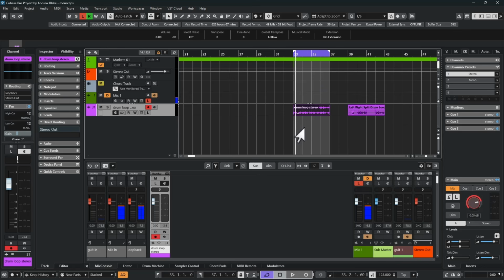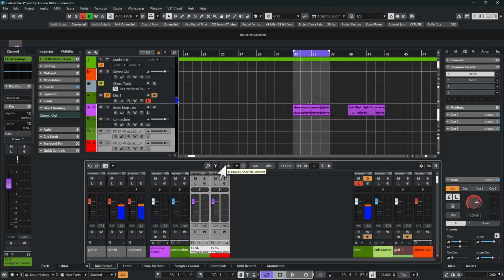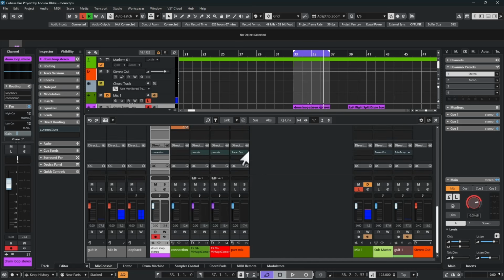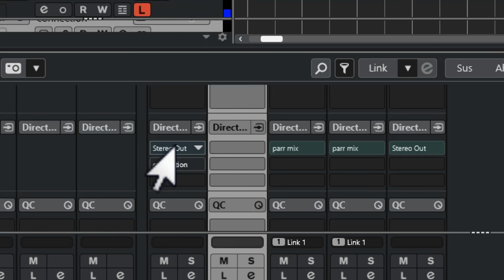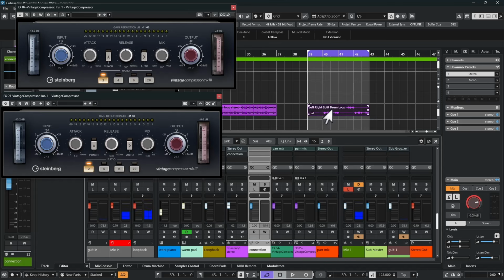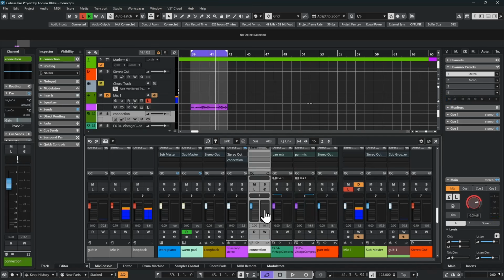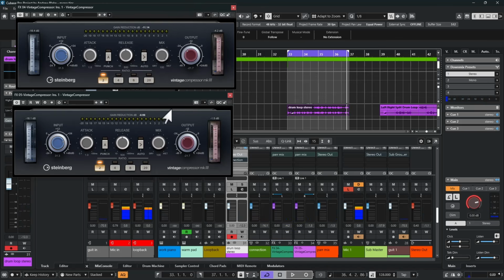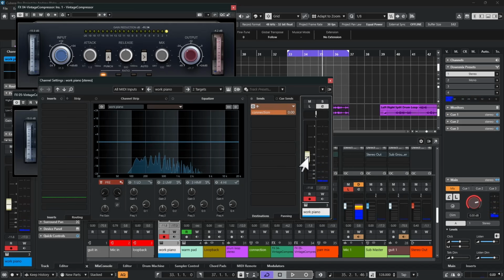How to Set Up Dual Mono Parallel Bus Compression in Cubase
In this video, [How to Set Up Dual Mono Parallel Bus Compression in Cubase] Andrew Blake from The Digital Audio Manual demonstrates an advanced mixing technique for setting up dual mono parallel bus compression within Cubase.

The tutorial covers:

*   **The Goal**: Explaining why you'd want independent left and right channel compression to allow stereo audio files to react more dynamically.
*   **Routing Setup**: A step-by-step guide on creating a "connection group," routing outputs to "no bus," and adding dual mono effects tracks using the Vintage Compressor.
*   **Linking & Panning**: How to link two compressor instances for consistent settings while using hard panning and send-panning adjustments to ensure each compressor reacts only to its respective side (left or right).
*   **Direct Routing**: Utilizing Cubase's "Direct Routing" and "Summing Mode" to blend the dry signal with the parallel compressed signal.
*   **Practical Demonstration**: Using a drum loop to visually and audibly show the compressors responding independently to stereo information.
*   **Expanding the Mix**: How to easily send additional instruments, like piano, to the established parallel compression chain.

This advanced guide is perfect for creators looking to add more depth and independence to their stereo field during the mixing process.

*   **00:00** – Introduction and Objective of Dual Mono Compression
*   **00:24** – Setting up the Connection Group
*   **00:46** – Routing to "No Bus"
*   **00:52** – Adding Mono Effects Tracks (Vintage Compressor)
*   **01:08** – Linking the Effects Tracks
*   **01:29** – Creating the Parallel Mix Group
*   **01:45** – Enabling Direct Routing and Summing Mode
*   **02:27** – Controlling the Parallel Processed Signal
*   **02:56** – Observing the Compression Activity
*   **03:35** – Testing with Hard Panned Stereo Information
*   **04:21** – Hard Panning Effects and Send Panning Adjustments
*   **05:00** – Demonstrating Independent Compression Response
*   **05:47** – Sending Additional Instruments (Piano) to the Parallel Bus
*   **06:12** – Advanced Mixing Summary and Outro